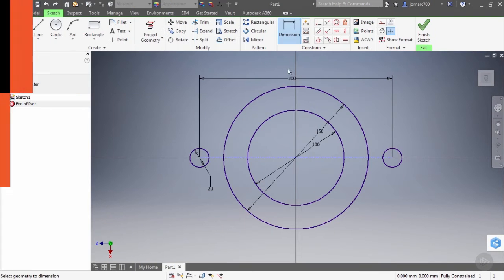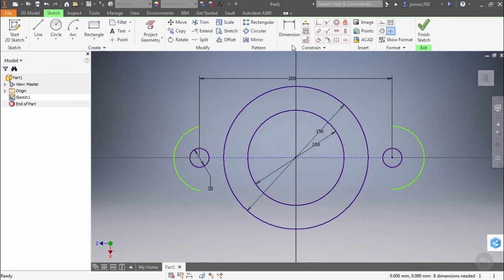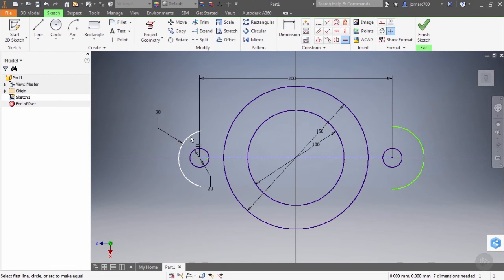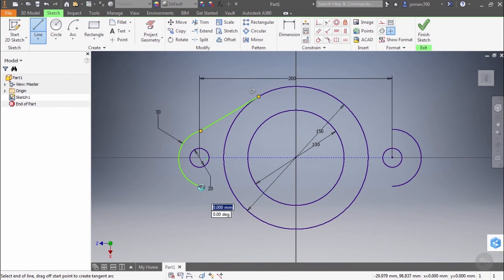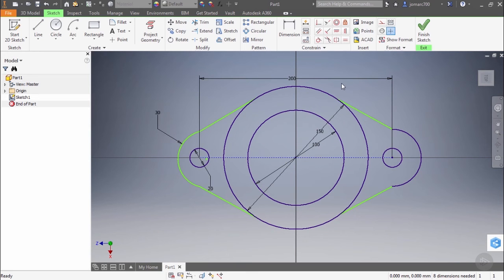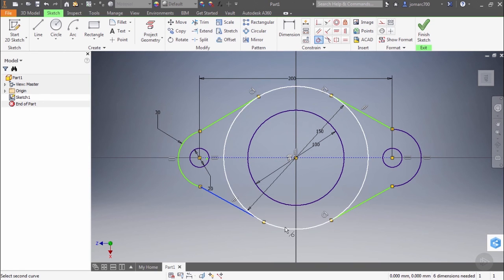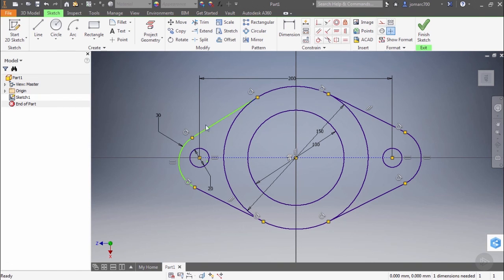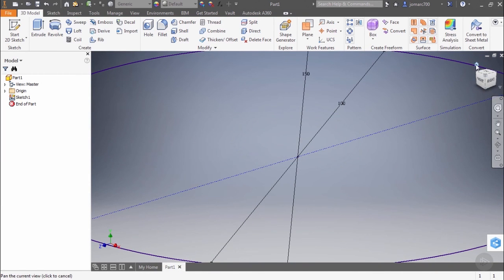Applying Constraints and Dimensions to Sketches in Inventor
In this excerpt from Pluralsight’s “Parametric Modeling and Sketch Constraints in Inventor” course, we will learn how constraints can be used to create very precise sketches within Inventor.

5,000+ creative and tech training courses unlimited and online.